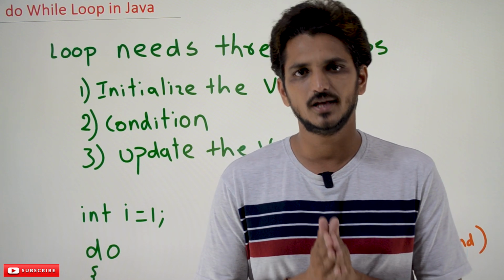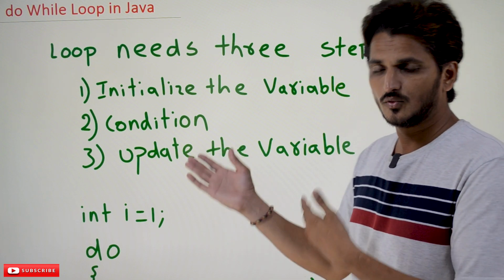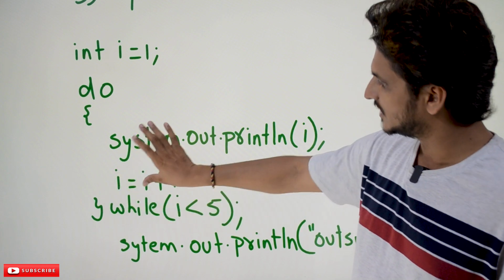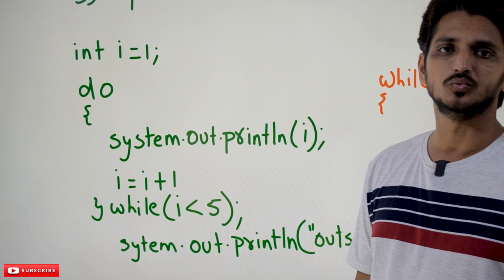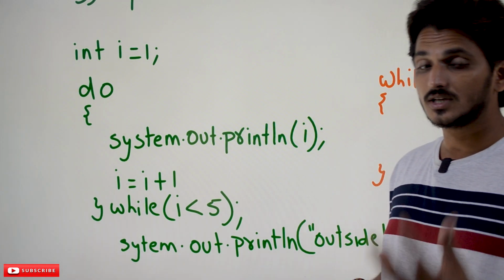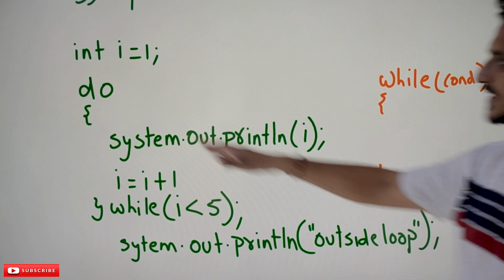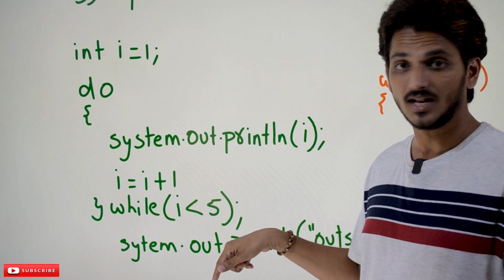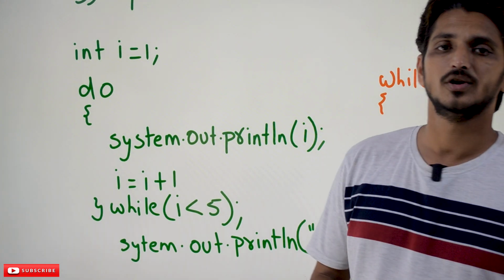do While Loop in Java || Lesson 21 || Java Programming || Learning Monkey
In this class, We discuss do While Loop in Java.
The reader should have prior knowledge of the while loop. Click Here.
From the while loop class, we know three steps are required for a loop.
1) Initialize a variable.
2) Condition required for a loop.
3) Update the variable.
Similarly, do while loop also needs the same three conditions.
First, We understand the execution of the do-while loop.
At the end of this class, we will discuss the difference between a while and a do-while loop.
Example:
The below diagram shows the code.
The variable i is initialized to 1.
The body of the loop started with the keyword “do.”
At the end of the body, we have while conditioning.
In the do-while loop first body is executed then the condition check happens.
Point to Understand: Even condition fails, the loop body executes once.
The difference between while and do while loop.
If we need to execute the body atleast once, then we use the do-while loop.